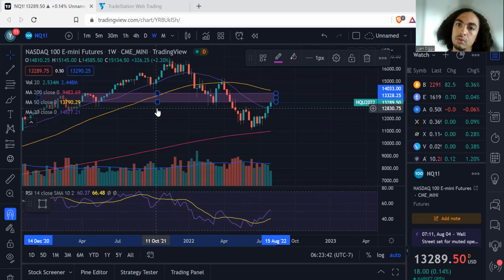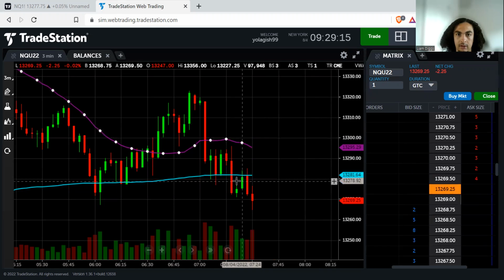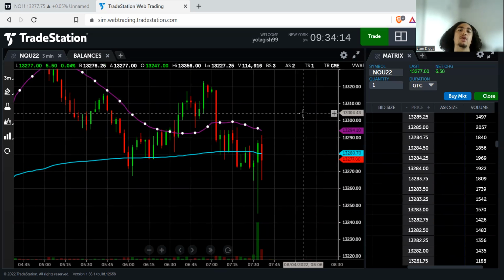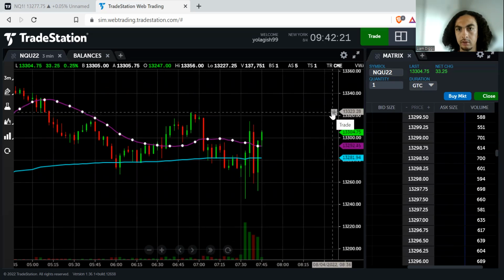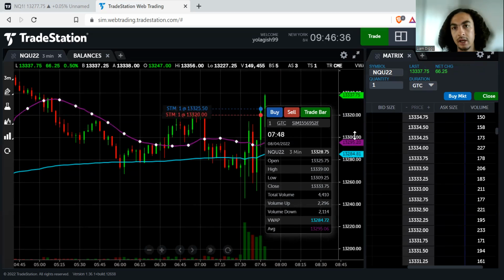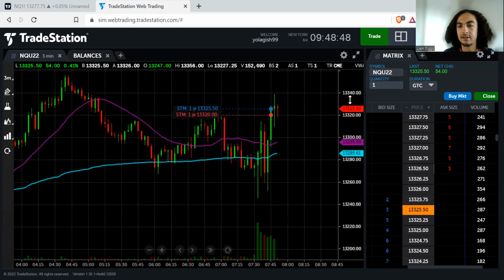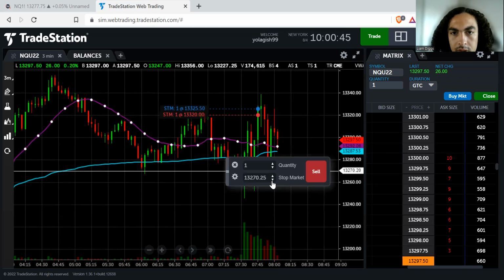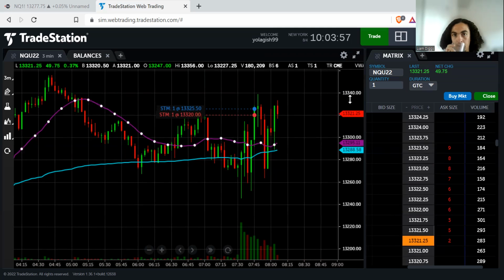Unedited | Day Trading Futures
The unedited recording of yesterday's video. Enjoy!